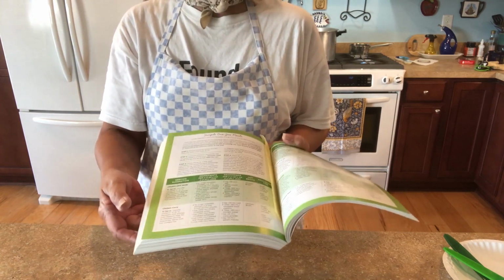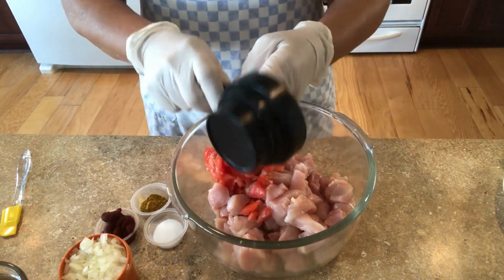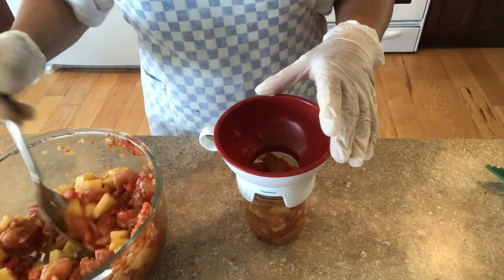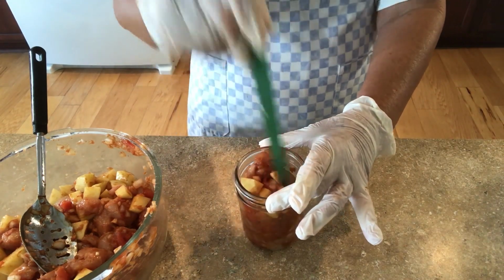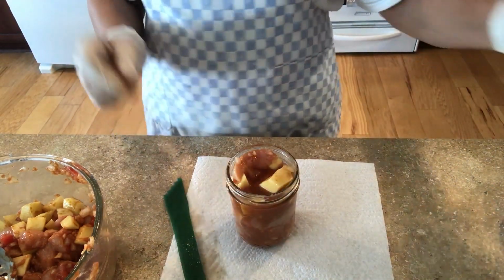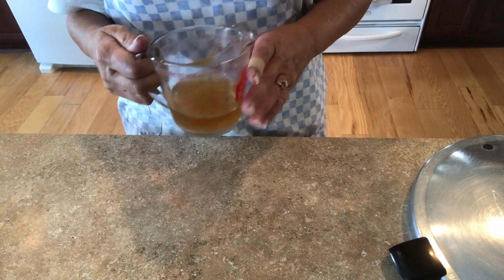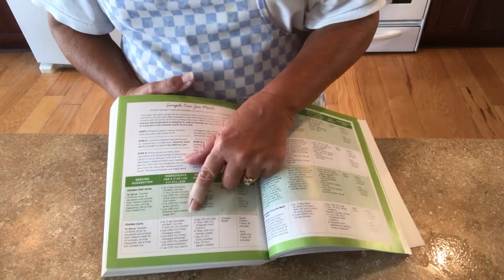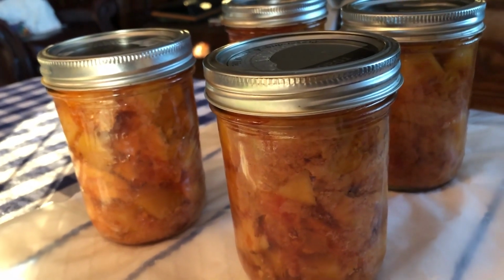Curry Chicken Pressure Canning CANUARY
It calls for 1/2 Cup raisins; we add them when we open the jars and get them warm and thicken the gravy with some flour and serve over rice.